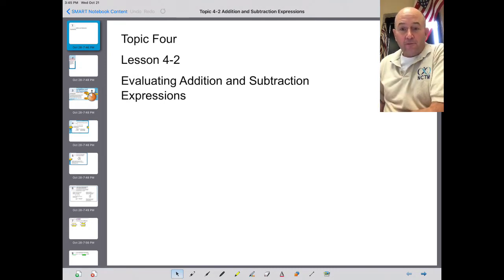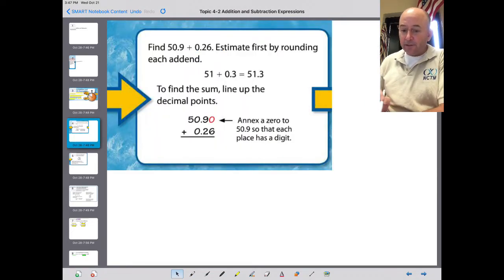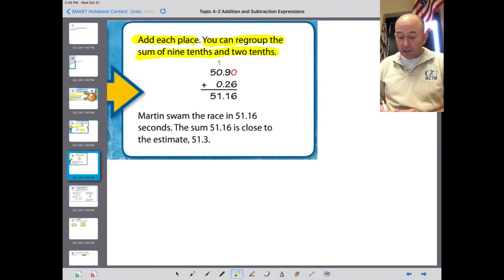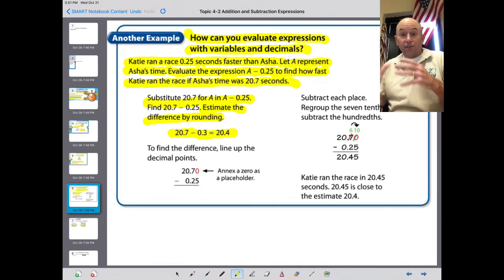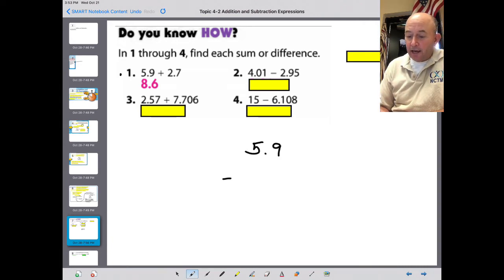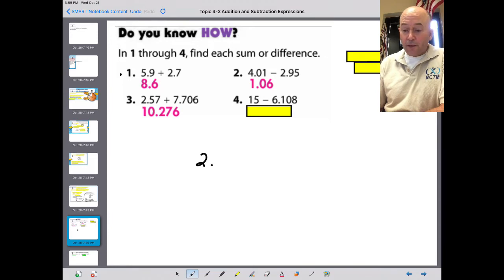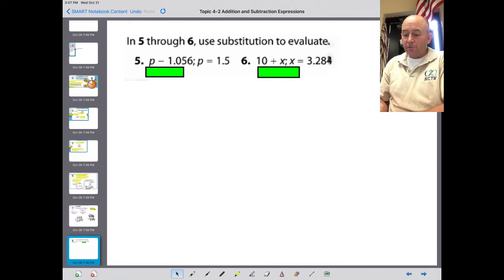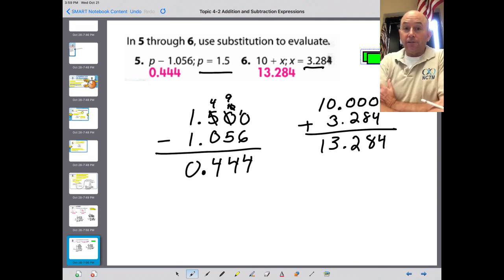Topic 4-2 Solving Addition and Subtraction Expressions